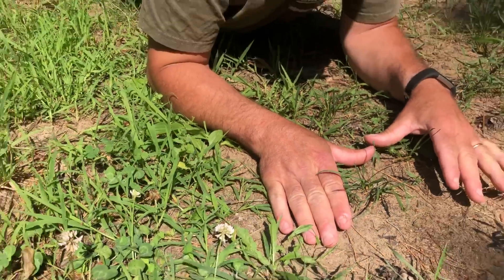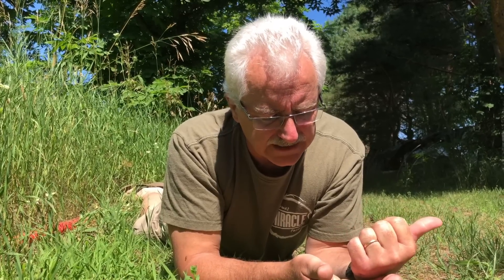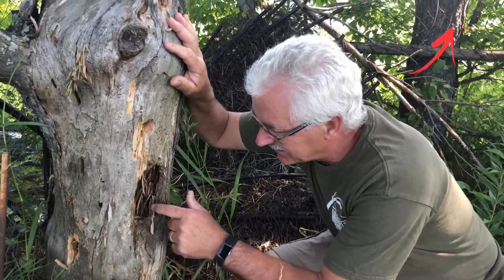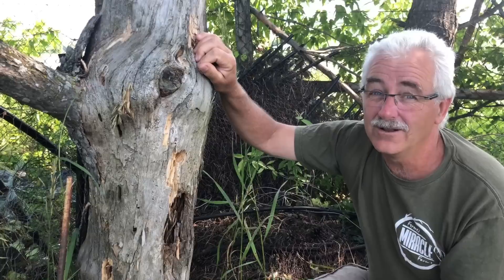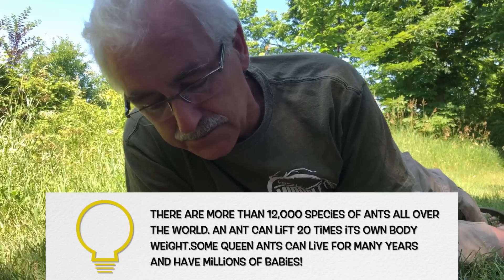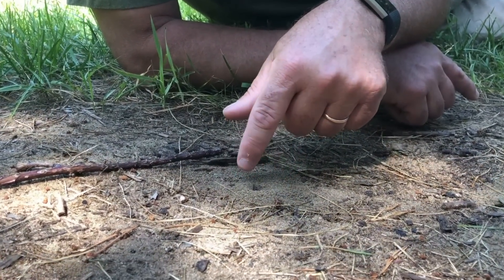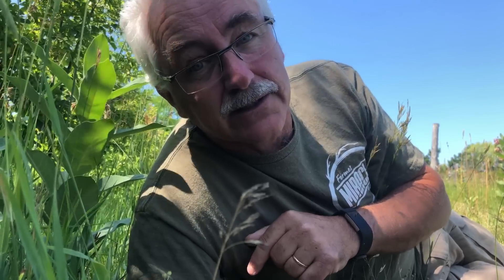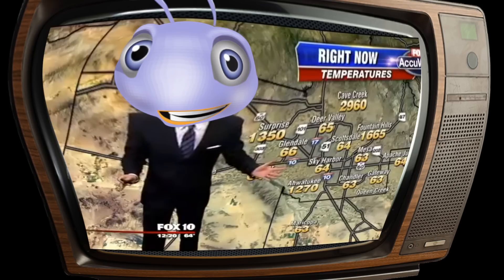ANTS are GREAT INDICATORS of...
Ants! Have you got ants in the house or in your yard or property? Here are some things ants are indicating relating to your house, the weather and your soil condition. They are a great replacement for worms in soils that don't support many worms.